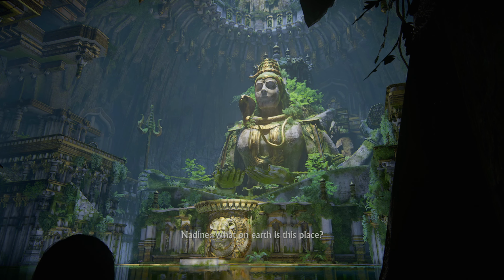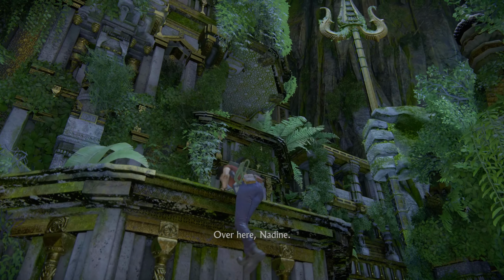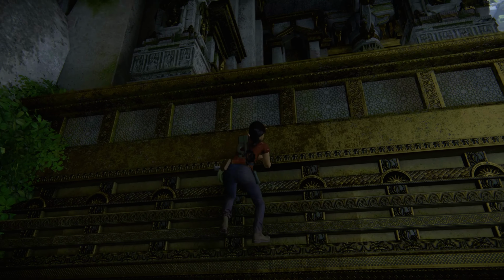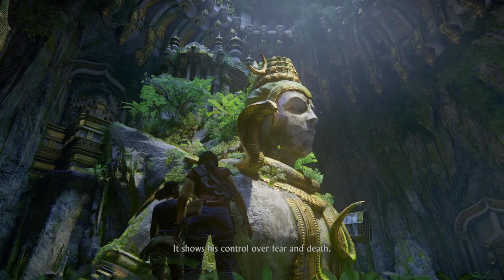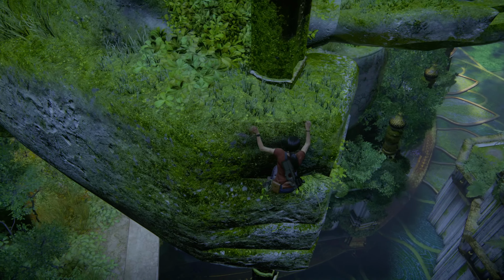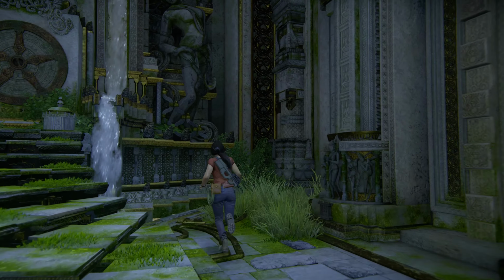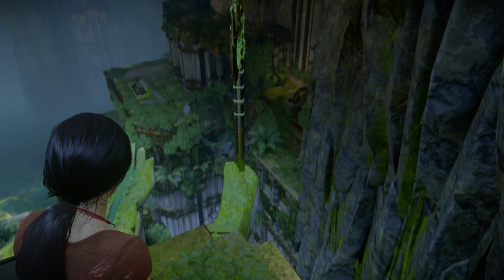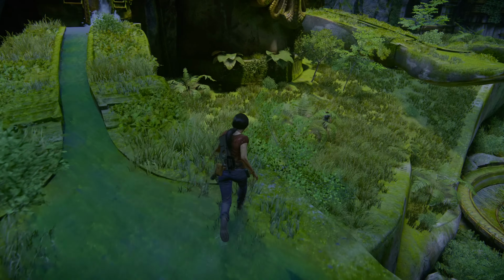Uncharted 5 Lost Legacy PS5 4K Gameplay | The Lost Legacy [Part 12]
Featuring Uncharted 5: Lost Legacy on the PlayStation 5, presenting stunning 4K gameplay! Join me as I dive into the action-packed world of Uncharted 5, showcasing breathtaking visuals and captivating storylines. The 4K gameplay videos push the limits of the PlayStation 5, delivering unparalleled visual fidelity, fluid animations, and realistic environments.

Experience the thrill of Uncharted 5: Lost Legacy in glorious 4K resolution as I embark on a quest for treasure, facing difficult challenges and uncovering hidden secrets. Immerse yourself in the stunning graphics, lifelike character models, and jaw-dropping special effects that make Uncharted 5 a true masterpiece.

My channel offers expert commentary, attention to detail, and seamless gameplay, ensuring an engaging and immersive experience. Whether you're a die-hard fan of the Uncharted series, a passionate gamer, or appreciate cutting-edge visuals, our channel is your go-to destination for 4K gaming content.

Join me as we explore exotic locales, ancient ruins, and treacherous landscapes, accompanied by stunning graphics, lifelike character models, and breathtaking special effects.

Don't miss out on our epic adventures, heart-pounding combat, intricate puzzles, and cinematic moments that will leave you in awe. Let's embark on this incredible journey together!

* Unravel the mysteries of ancient civilizations and uncover hidden treasures in exhilarating global locations.
* Engage in adrenaline-fueled gunfights and intense hand-to-hand combat with various enemies.
* Experience jaw-dropping graphics and realistic animations that bring the game's world to life.
* Solve intricate puzzles and navigate treacherous environments to progress through the story.
* Immerse yourself in the captivating storyline, filled with twists, turns, and unforgettable characters.
* Enjoy a seamless multiplayer experience, engaging in thrilling competitive matches with friends and players worldwide.
* Whether you're a die-hard fan of the Uncharted series or a newcomer to the franchise, this gameplay video will surely leave you on the edge of your seat, eagerly anticipating your own adventure.